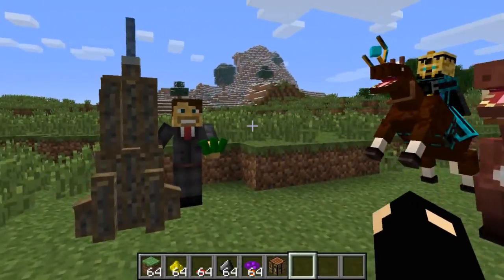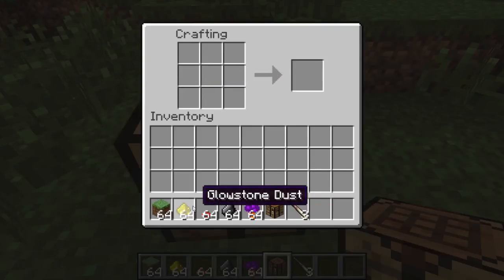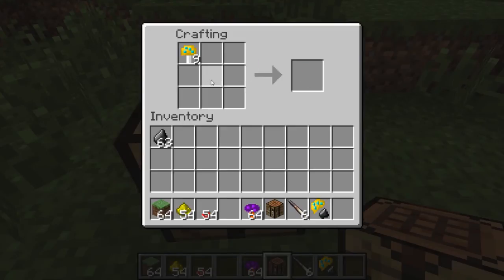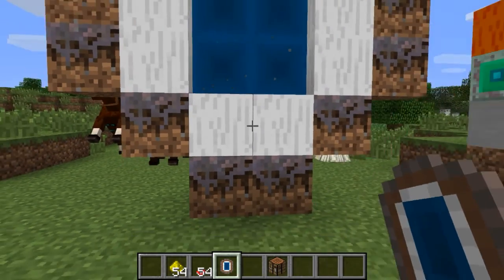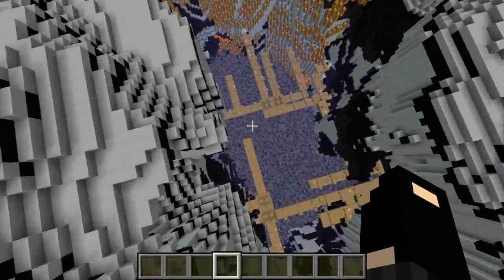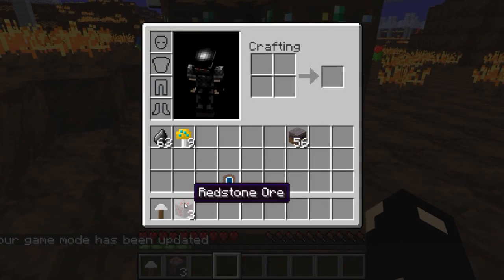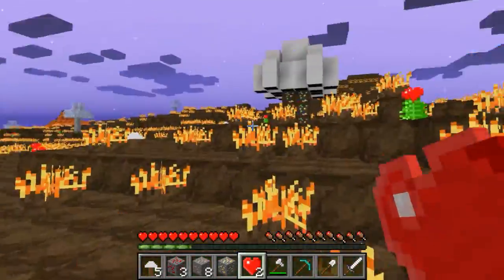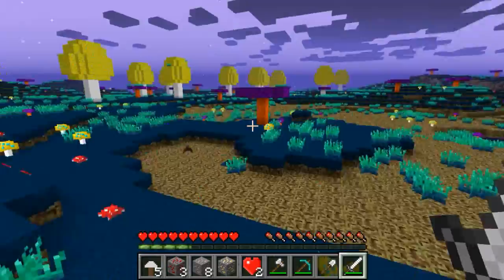Minecraft Mod Spotlight/Review | Mystic Mushrooms Mod! | New Dimension!! Tonnes of new stuff!! 1.6.4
Hello and welcome to another awesome mod review! Today we are looking the mystic mushroom mod by KingstoneKingdome, it adds loads of new items and stuff to the game; the most notable a new dimension!
In my typical fashion i have no idea what i'm really doing and have so many mods installed that they clash :P (need to fix that for future episodes!)
Anyway please check it out here at Planetminecraft!

Credits to this guy for using one of his funny sound effects!